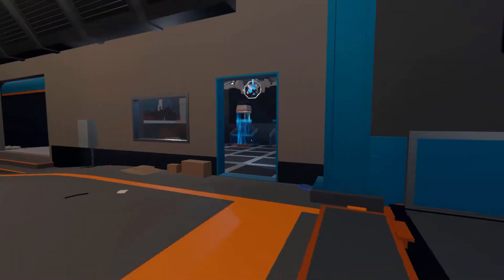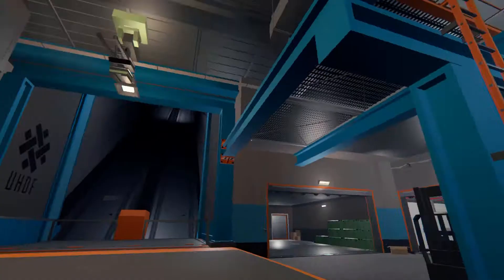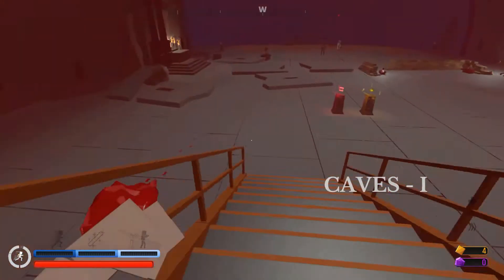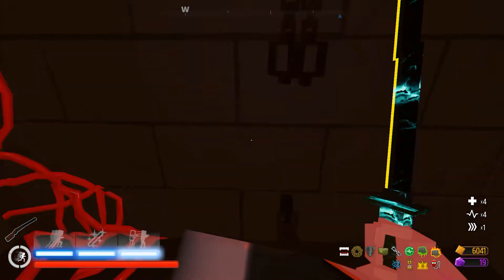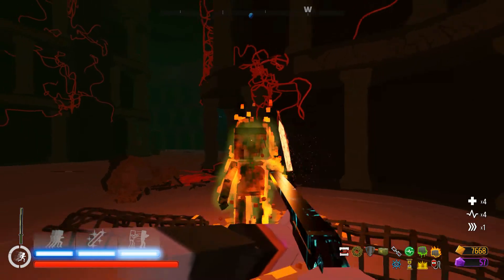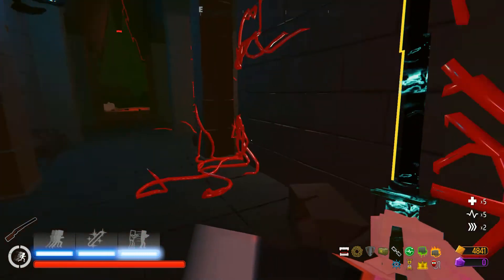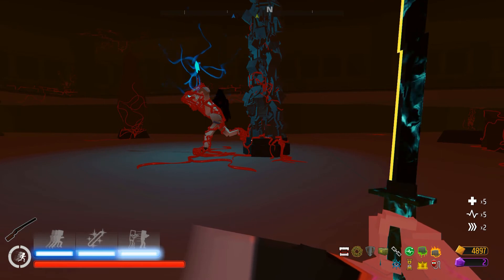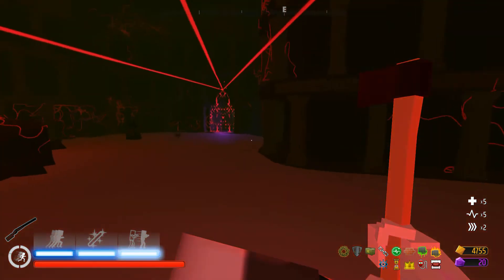Paint The Town Red [Beneath Play-through EP 7] Trickster Setup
In episode 7 we go through the steps needed to take no the third boss of Beneath, The Trickster. The audio came out a bit weirder than I expected on this one even after clearing it up. I want to say it is due to the ambient noise towards the end with the Construct level so if my voice sounds a bit different I apologize. There is an extra cut in the video thanks to a distraction during the recording process that I felt was better left out so I did my best to not make it so jarring. Nonetheless, I hope you enjoyed the video or found it helpful in case you couldn't find any other guide for the boss